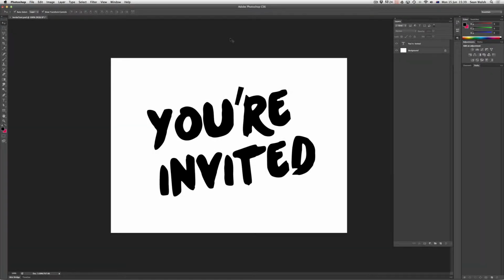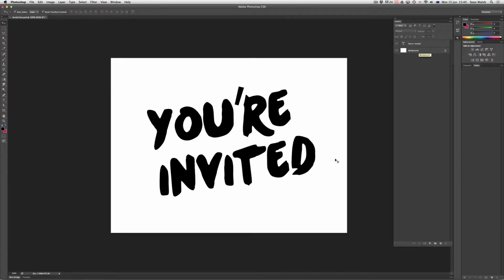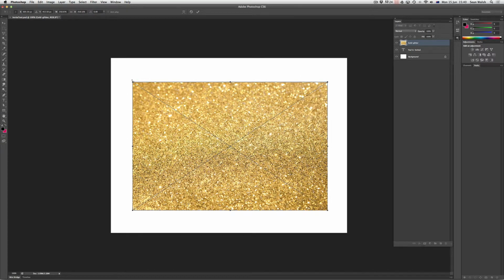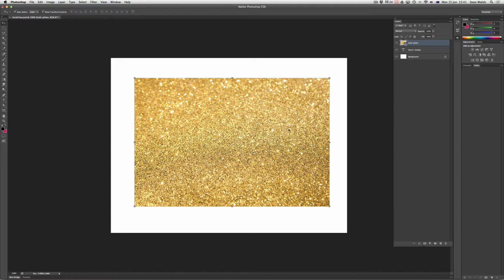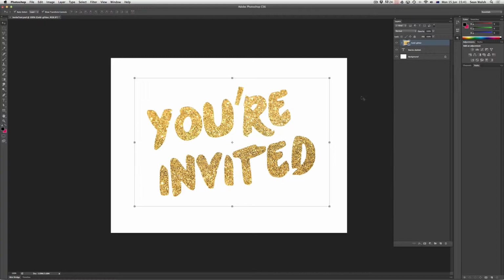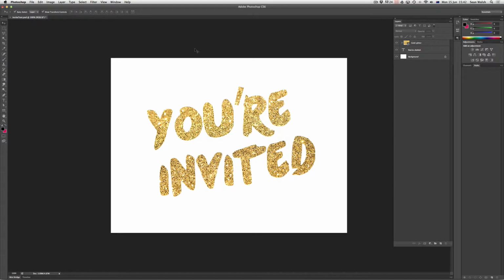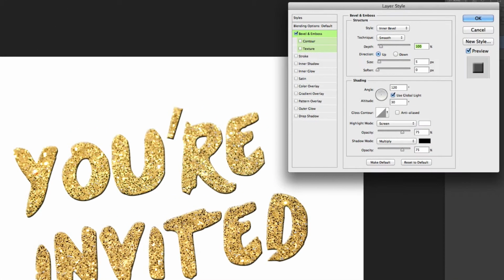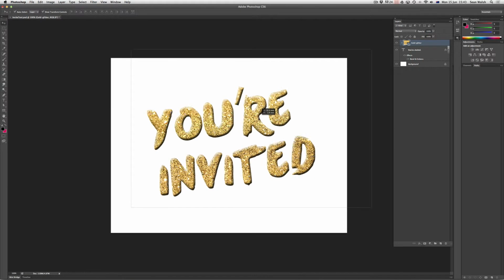Photoshop Tutorial: Clipping Images Inside Text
One of the most common questions I get asked about using text in Photoshop is how to clip an image inside of text. In this short video we look at how you can quickly clip an image inside of text in Photoshop. The best part is once it has been clipped the text is still editable.